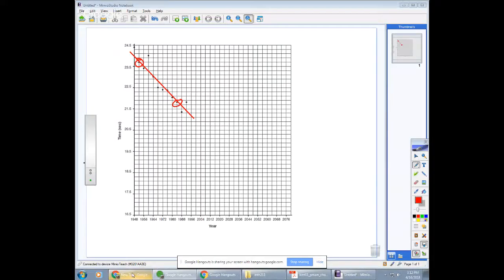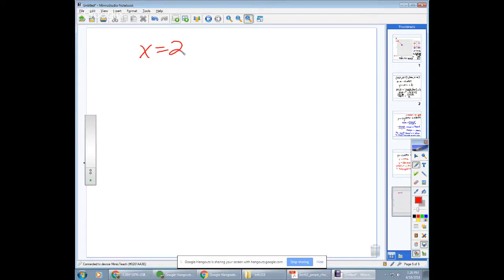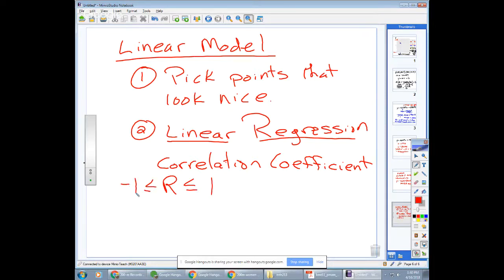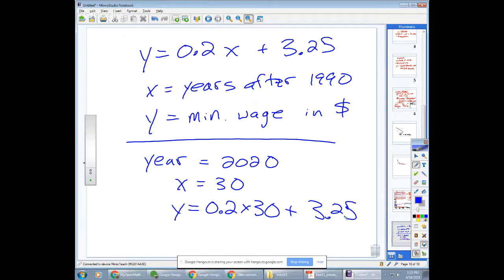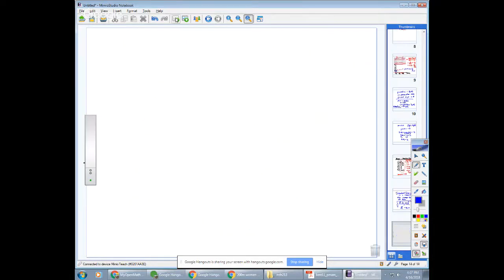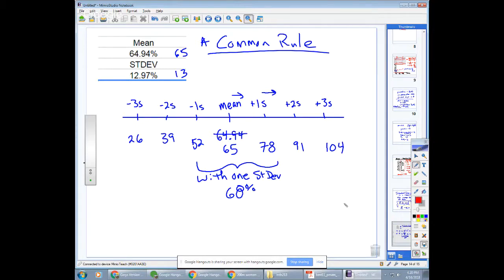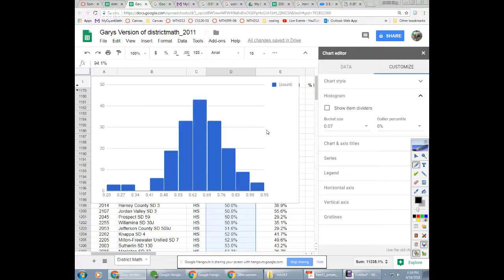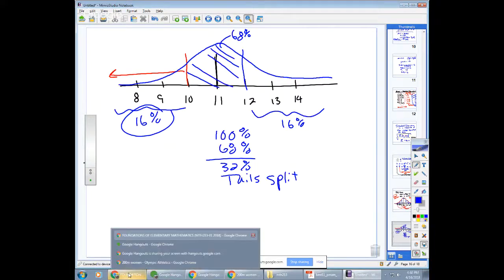MfEST Day 5 Normal Distributions